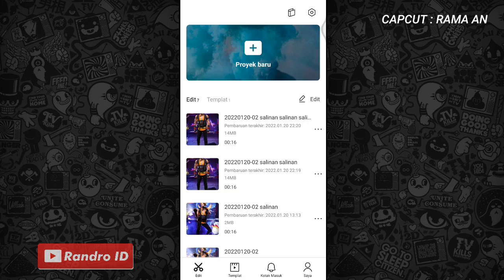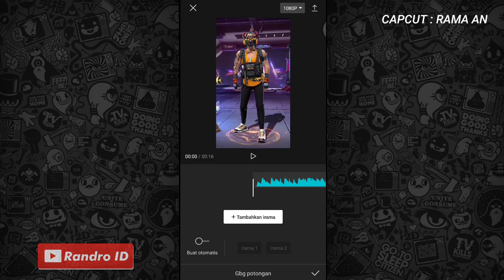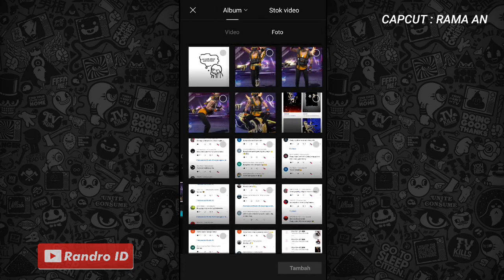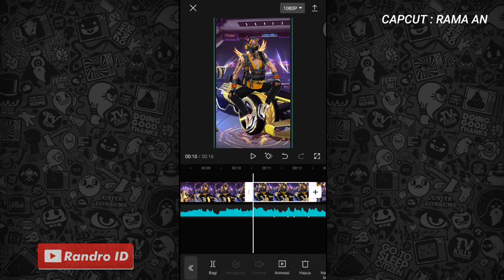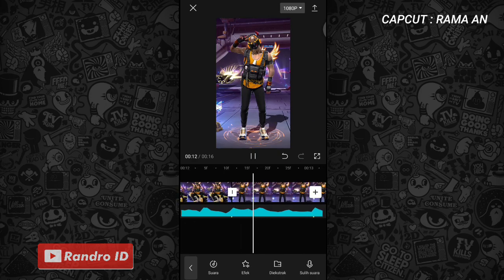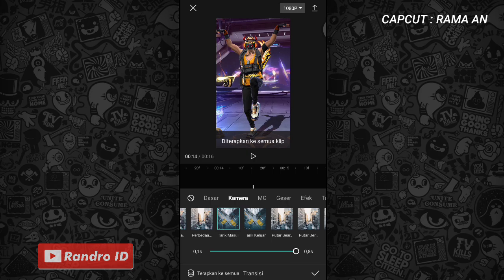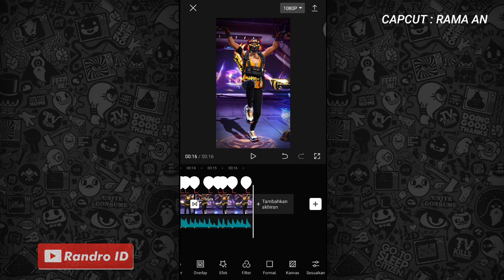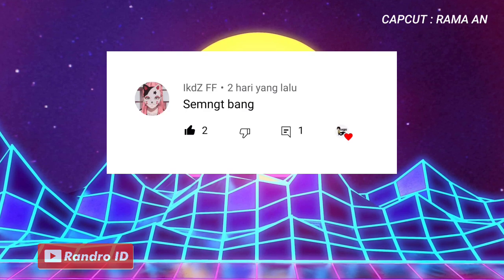CARA EDIT JEDAG JEDUG AYUN KANAN KIRI ( DJ DANCE MONKEY ) DI CAPCUT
TUTORIAL JEDAG JEDUG CAPCUT